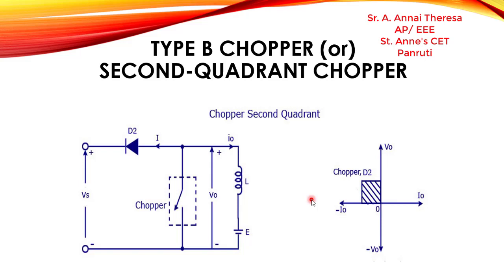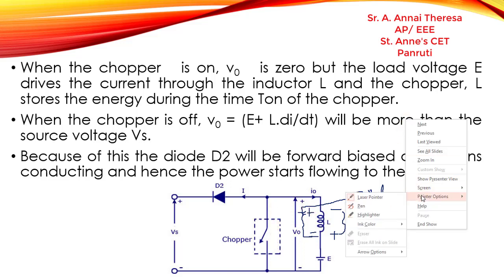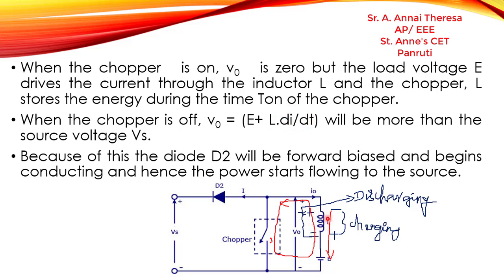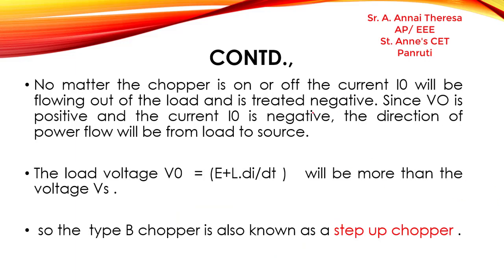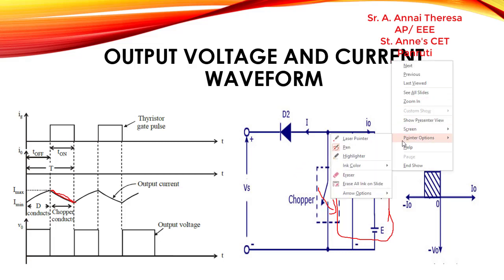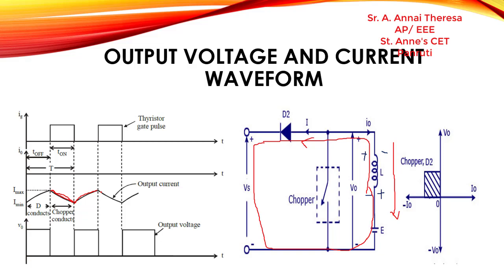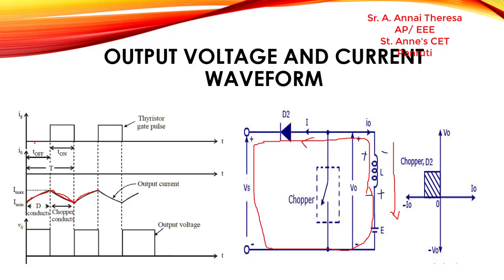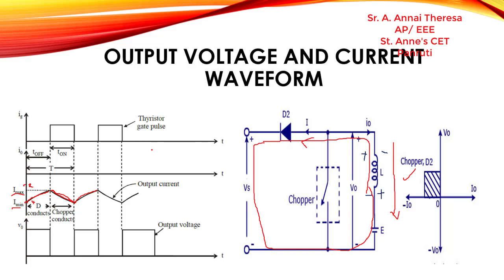Lecture 3.5 Type B Chopper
This video explains the operation of Type B Chopper.